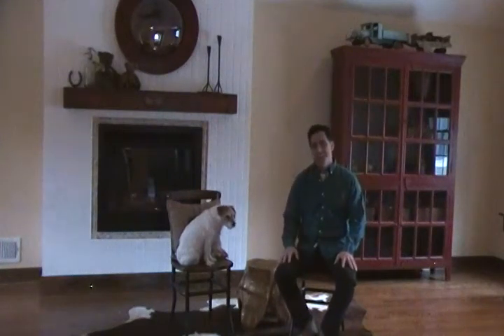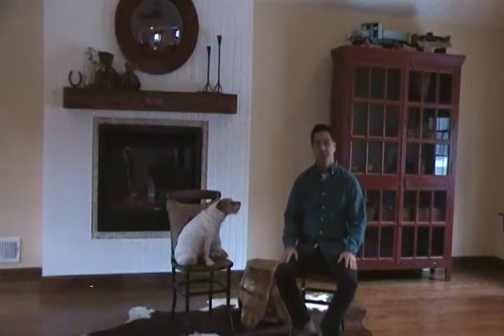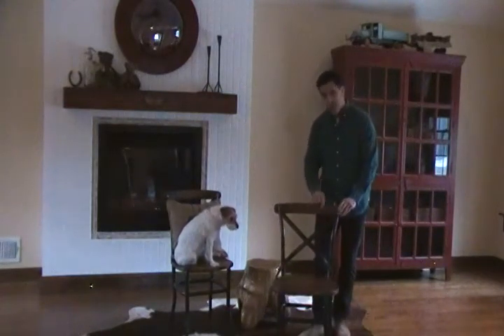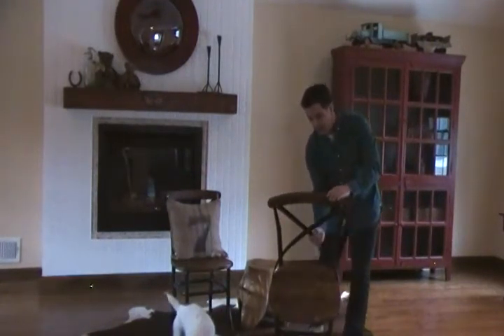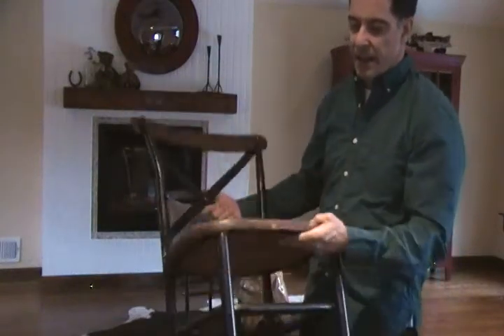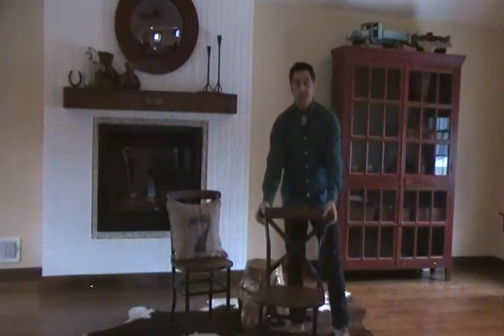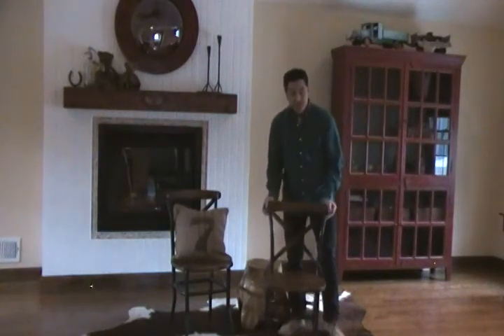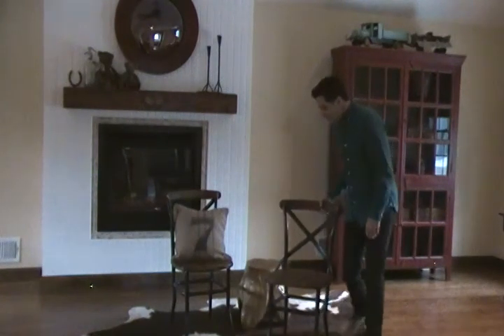Cross Back Chair Dog.MP4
Cross Back Chair at HudsonGoods.com